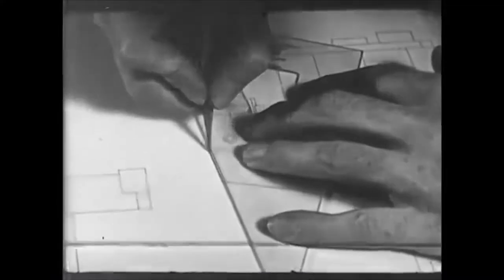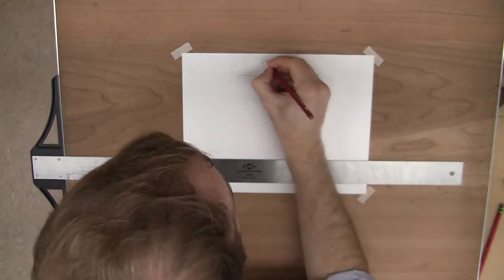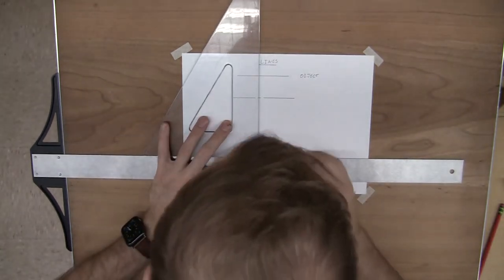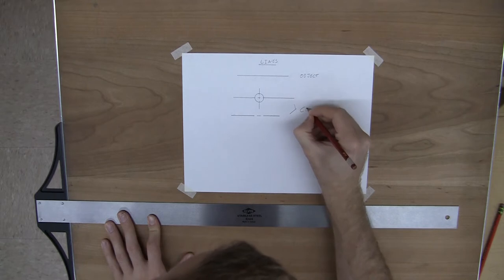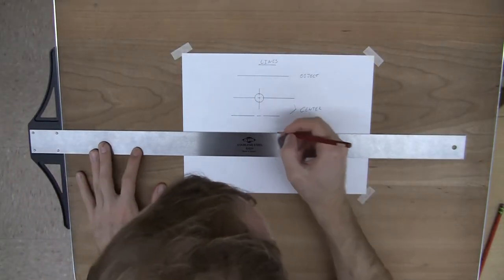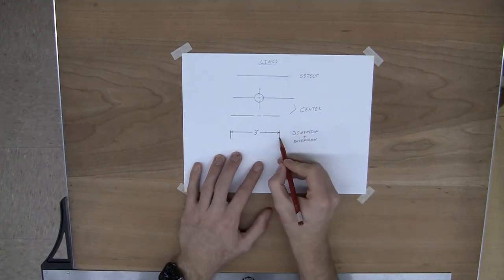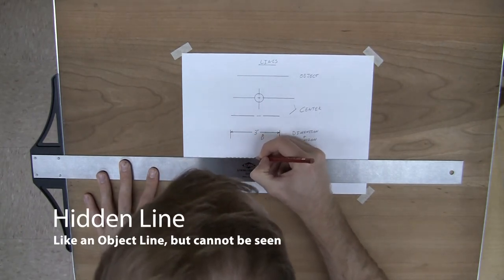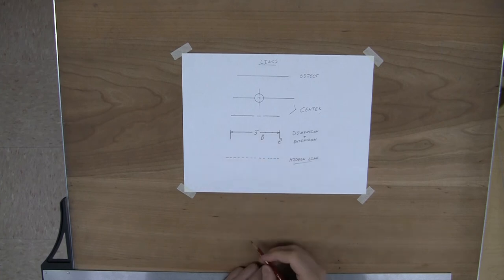Design Technology Drafting: Lines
We use different types of lines in drafting. Today we go over the different types
- Object Lines
- Center Lines
- Dimension & Extension Lines
- Hidden Lines